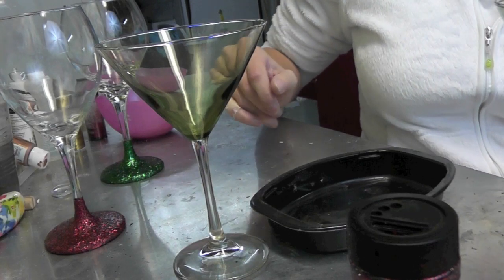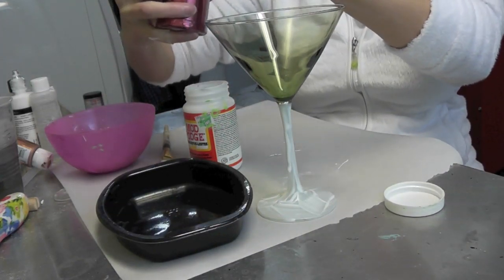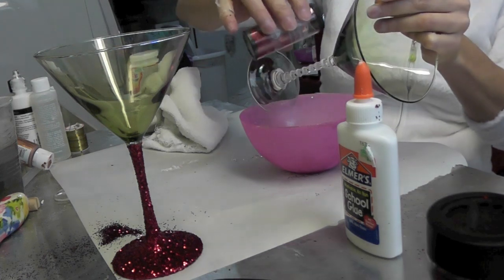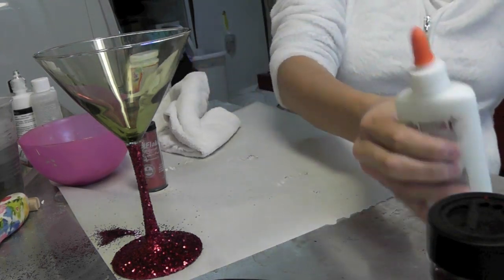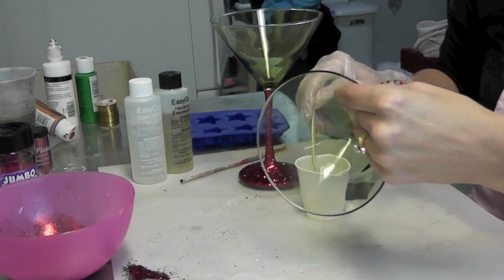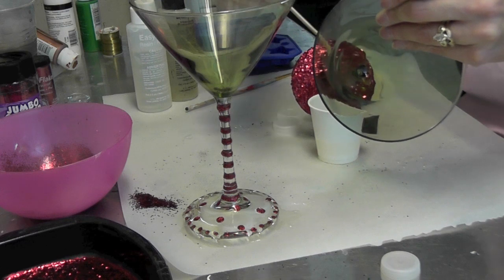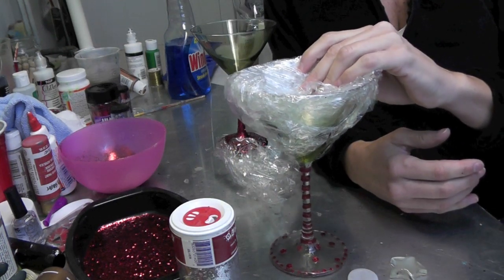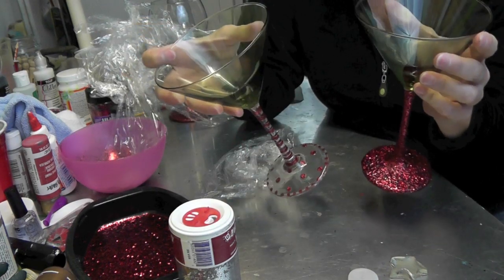Very Merry Martini Glasses Craft Tutorial Glittered! | Dollar Tree Craft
These Very Merry Martini Glasses turn any occasion into a party!!  It's an easy and inexpensive Dollar Tree craft!